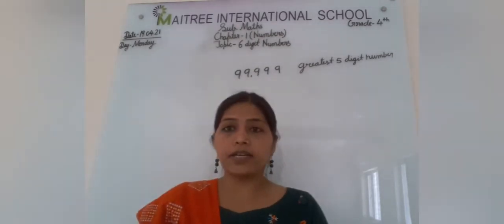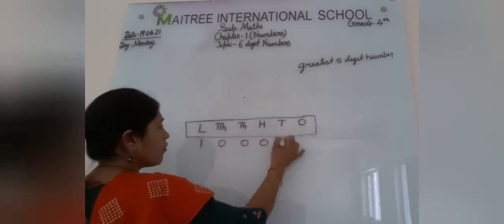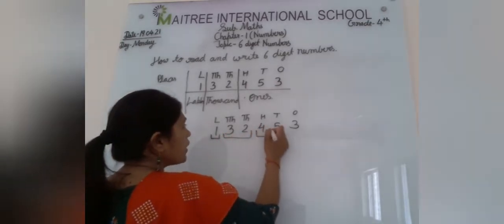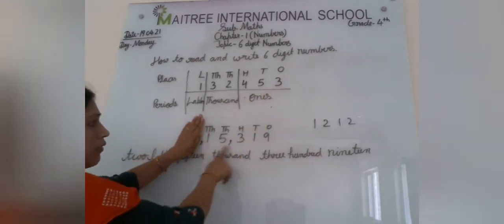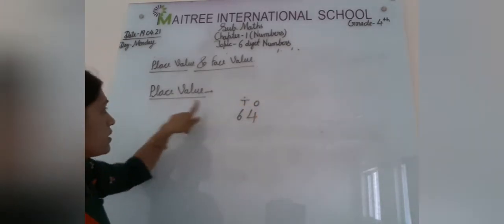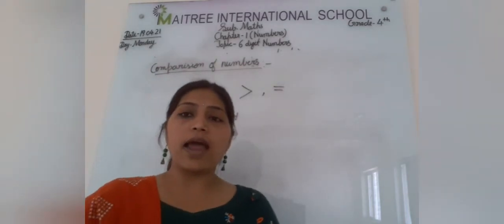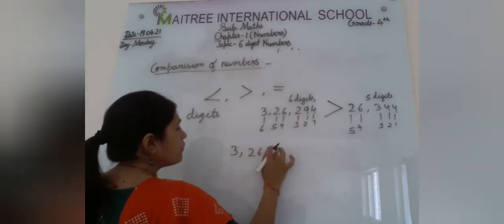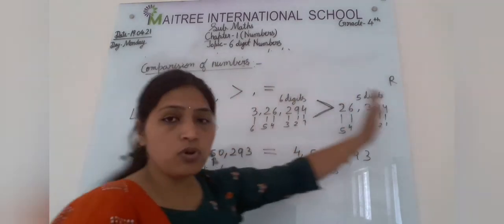20 April 2021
Jyotshana Saini- Class-IV , Subject - Maths